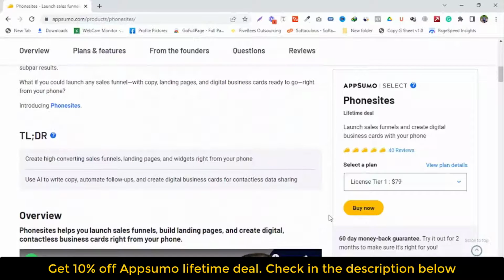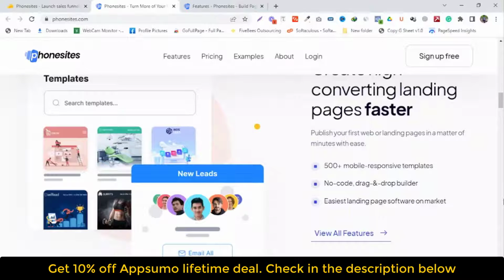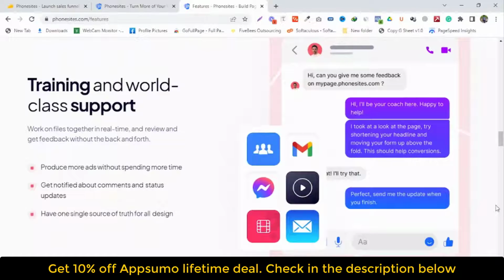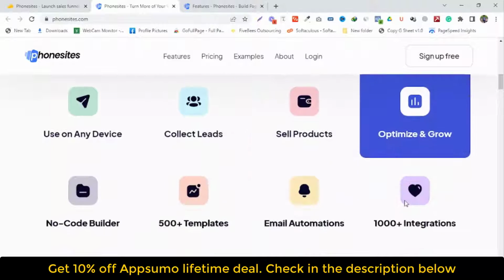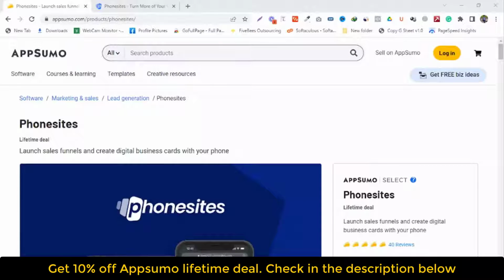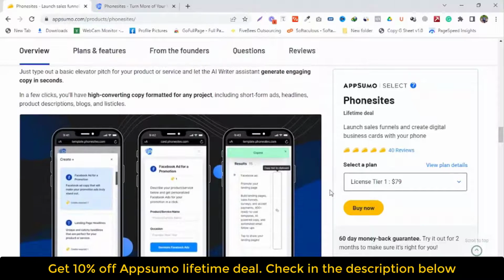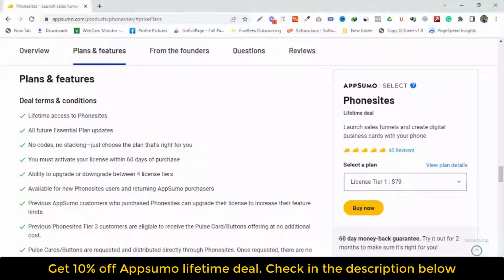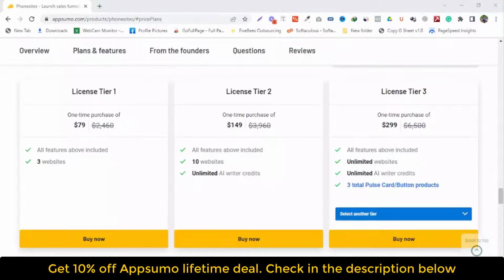Phonesites lifetime deal [$79] | 10% off Phonesites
Visit the "Phonesites Appsumo Lifetime deal" deal page.